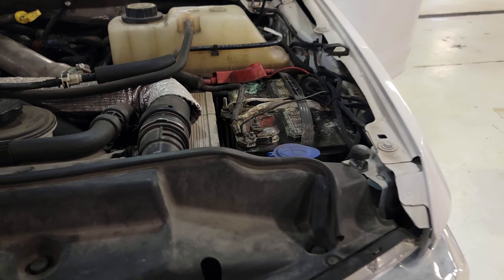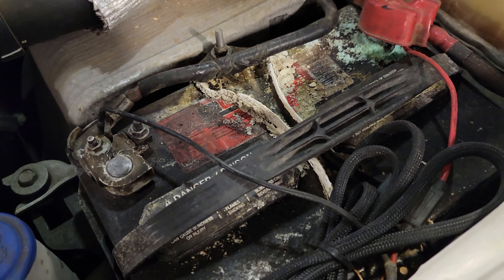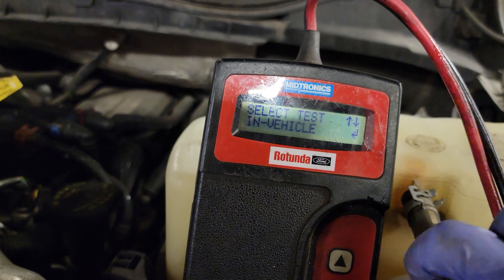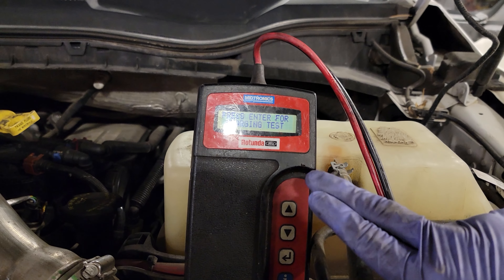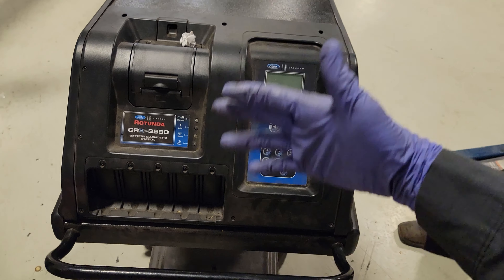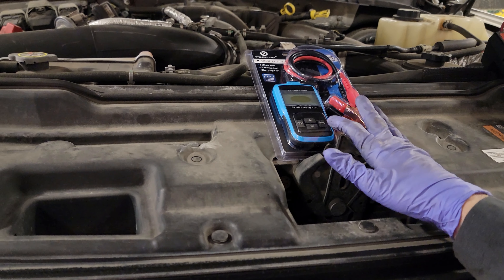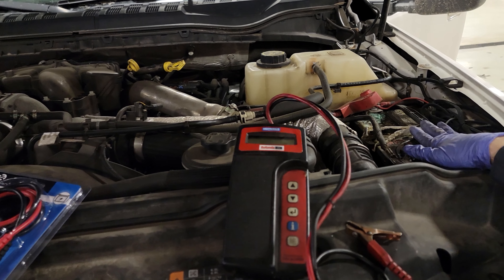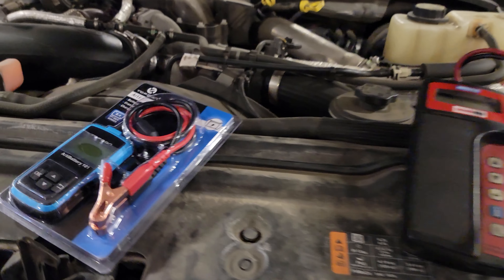How to check your battery in FORD Trucks - FIND OUT HOW HERE!!!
How often are you checking YOUR battery health?? What is GOING on Superduty GANG?!?!??! So check this out, I wanted to go over this because it is super cold and I have been replacing batteries like crazy. We all need to make sure that we are checking the state of charge (SOC) so that we are 1. not gonna get stranded & 2. DO YOU have any idea how many modules we have in these new vehicles!! Get ya a new battery fam! Love yall, tell me what you all think in the comment section. Remember to LIKE - COMMENT - SUB - SHARE